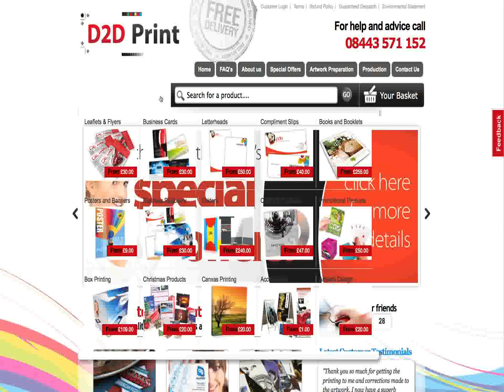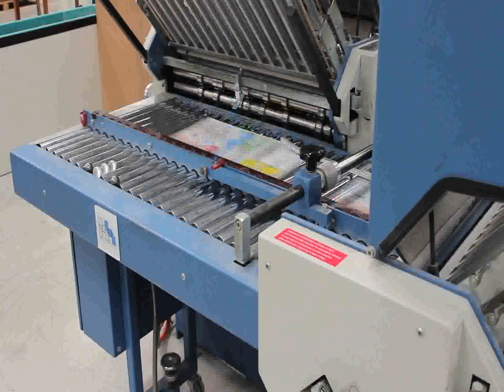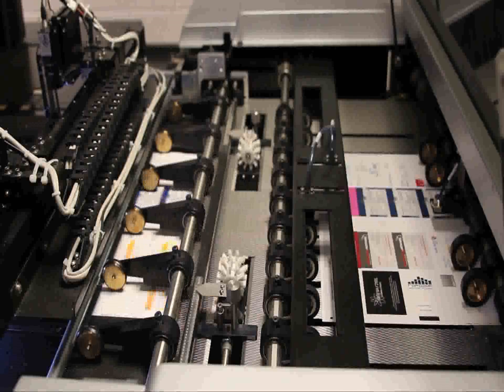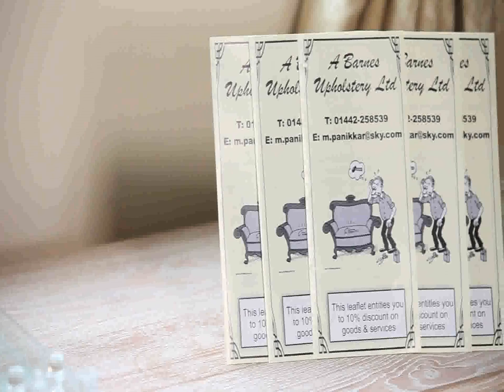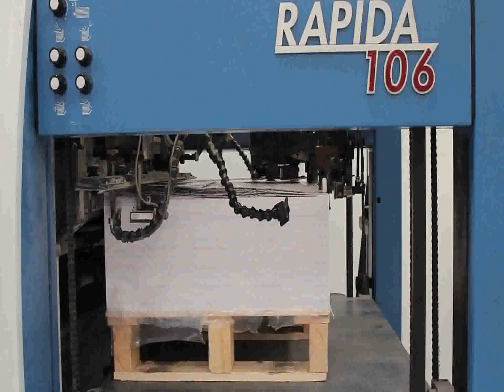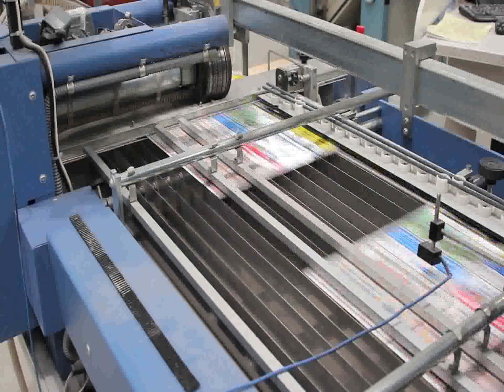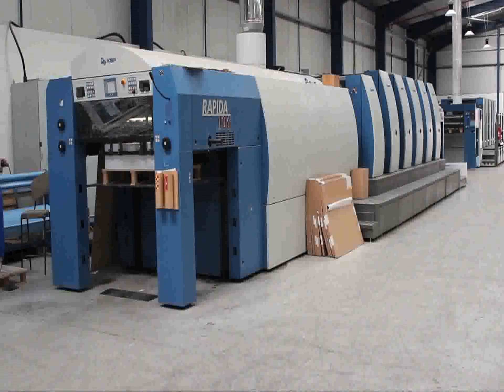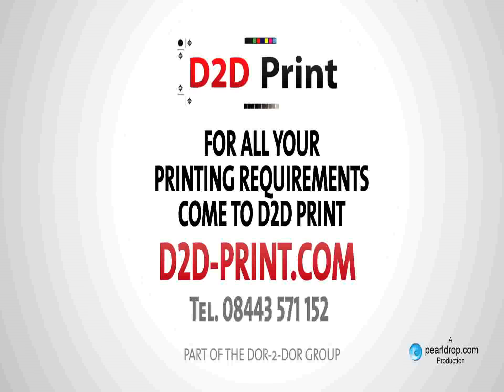Flyer Distribution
If you are looking for leaflet distribution company, the vital points to note down for leaflet distribution services are that the service agency dealing with this leaflets circulation must be reliable because secured delivery plays a crucial role.